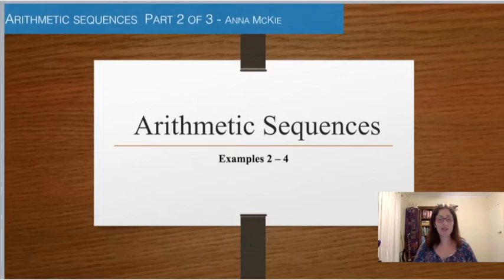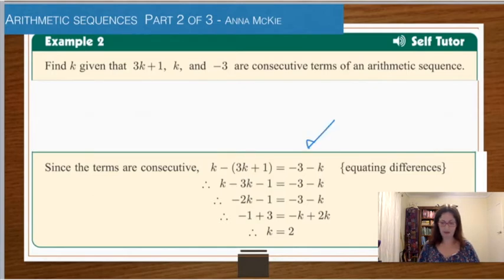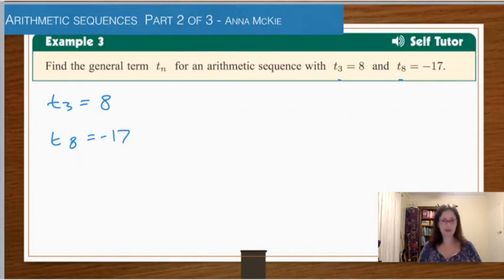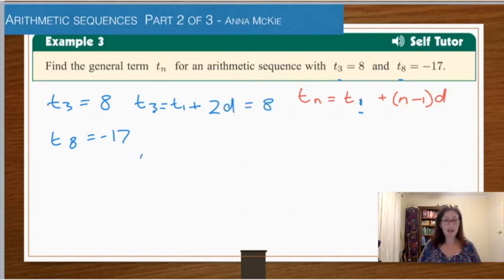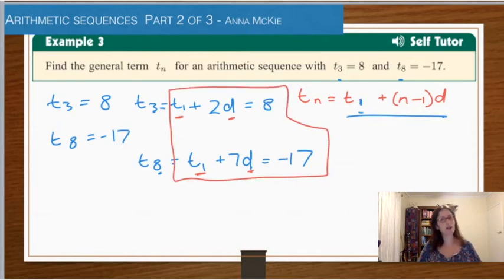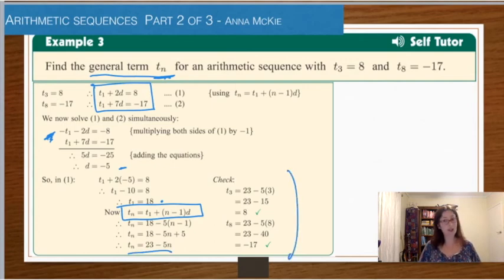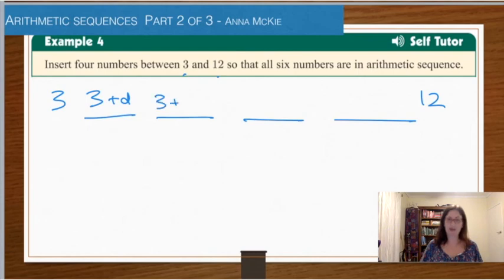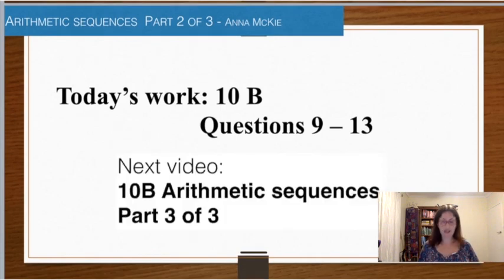10B Arithmetic sequences - Part 2 of 3